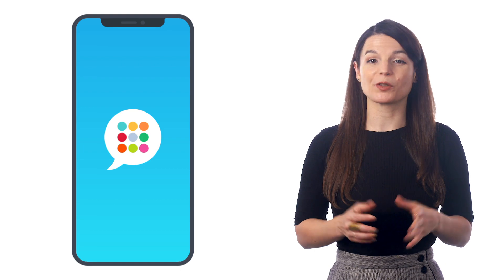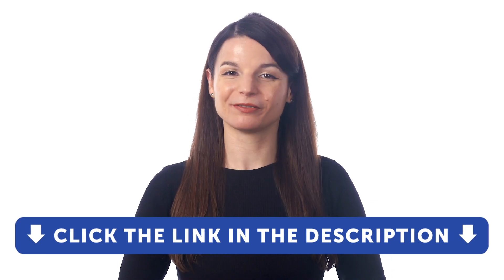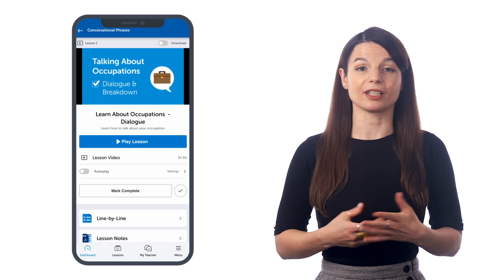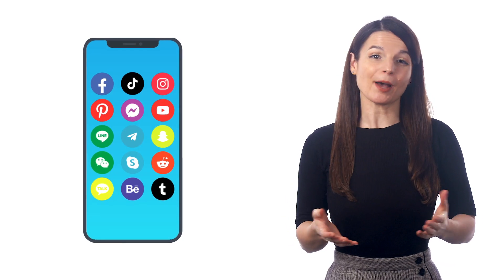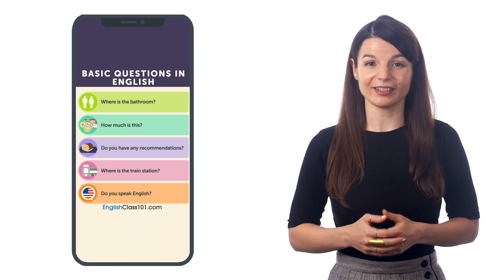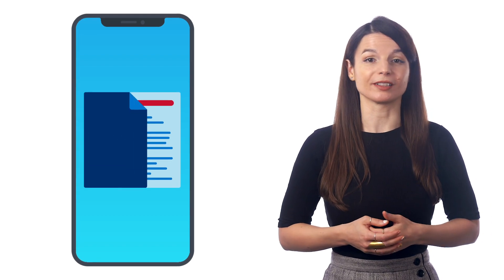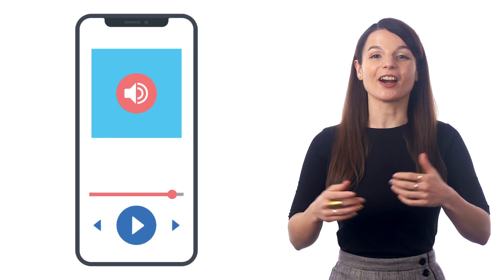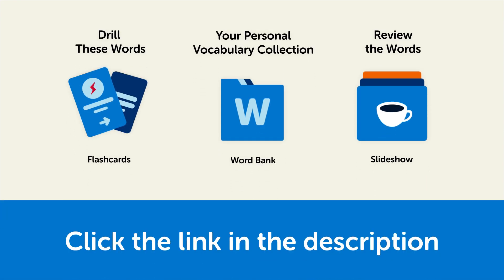8 Ways to Learn Norwegian with Your Smartphone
You'll also be able to download our learning app!

In this quick guide, you’ll discover:
- How to learn new words fast every with your phone
- How to practice speaking on your own

NorwegianClass101 is the best place to get started with the Norwegian language as you will get on your way to Norwegian fluency fast. We provide you with everything you need to maser the language.